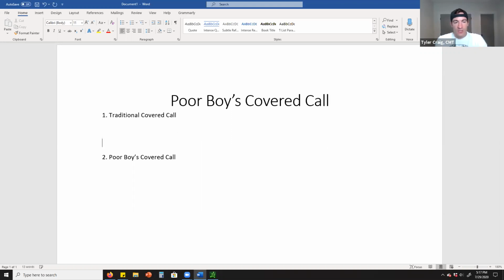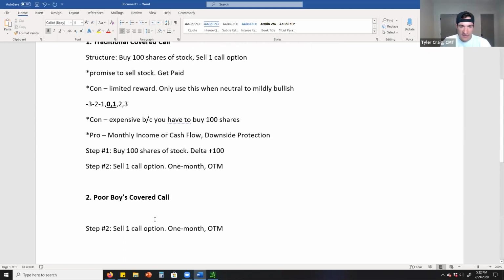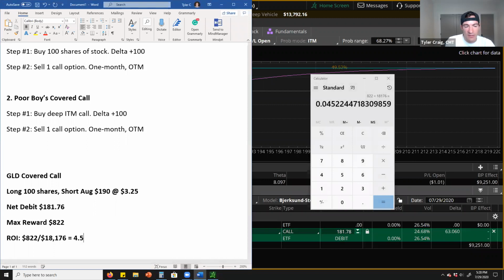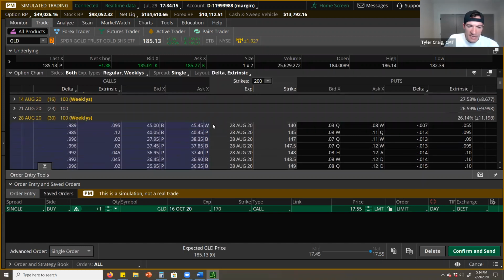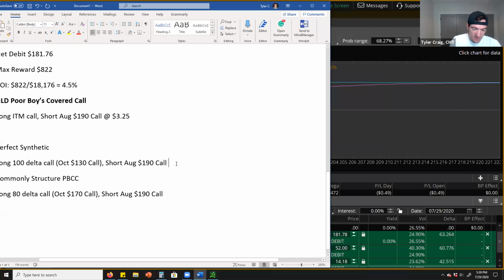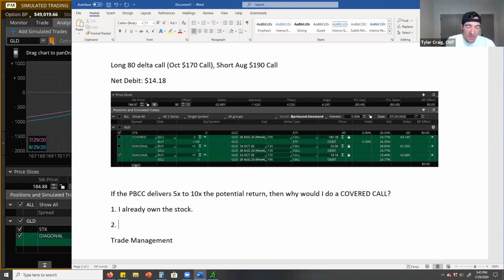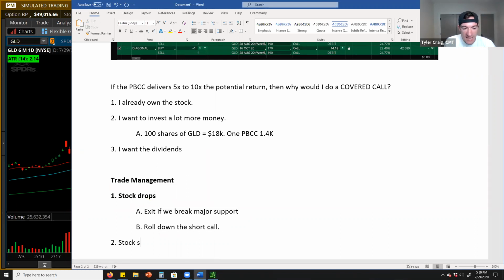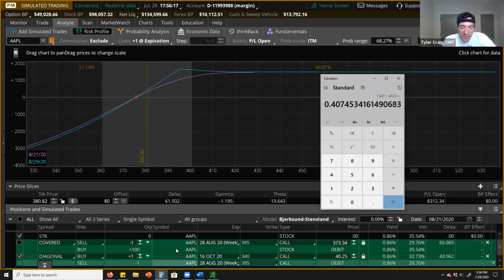Special Webinar: The Poor Boy's Covered Call Options Strategy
If you want to learn more about the Poor Boy’s CoveredCall (PBCC), Coach Tyler Craig did a very informational webinar on this topic. This is a deep dive into the PBCC and is very informative for those who want to learn more about this OptionsStrategy.